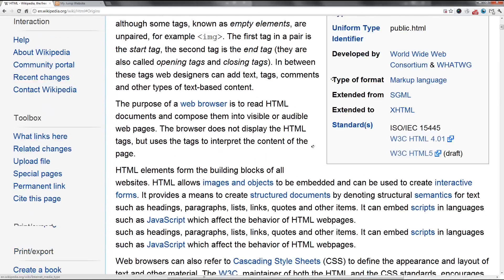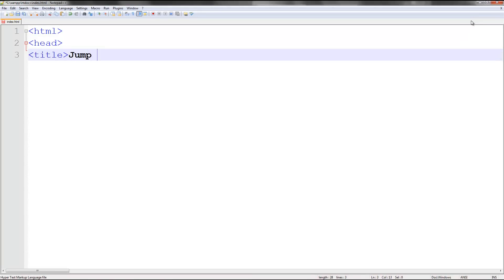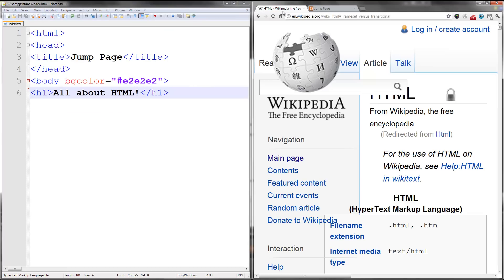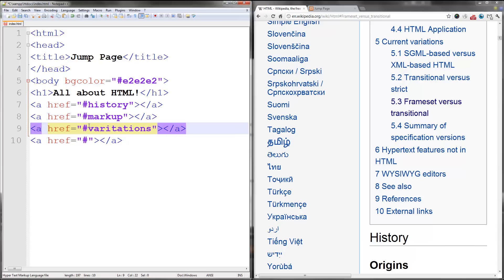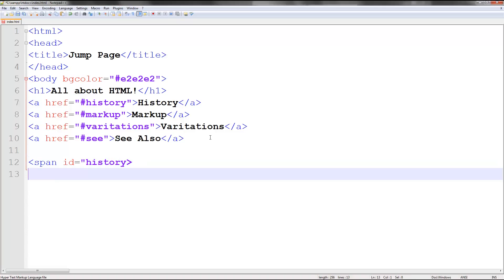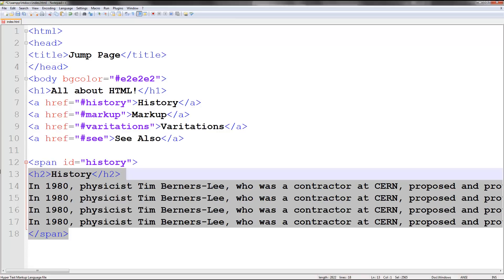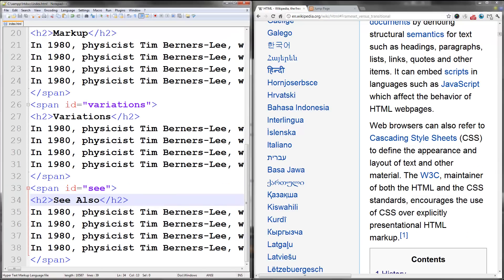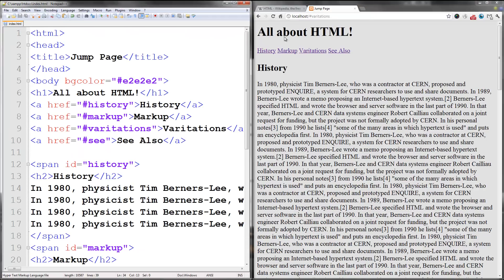HTML - Page Jump URLs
If you ever have used wikipedia, you are familiar with Page Jump URLs. A page jump is when you have a link and when it's clicks it jumps to a certain section of a page. It's useful for when you have a page with a lot of information and you want users to be able to skim read easily.